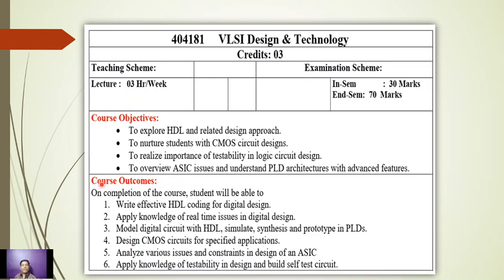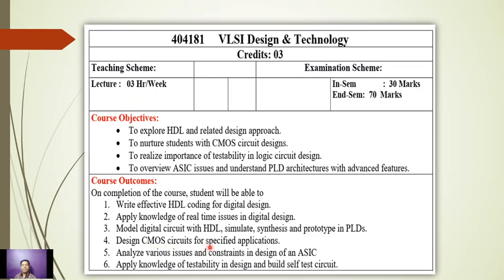VLSI Design Syllabus Discussion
Lecture Series on VLSI Design & Technology by Prof. Nitin Laxman Ahire, Department of Electronics and Telecommunication Engineering, MET Nashik.

B E E&TC VLSI Design & Technology Topic Syllabus Discussion
Refer the above video for VLSI design final year course.

VLSI Design Subject Information